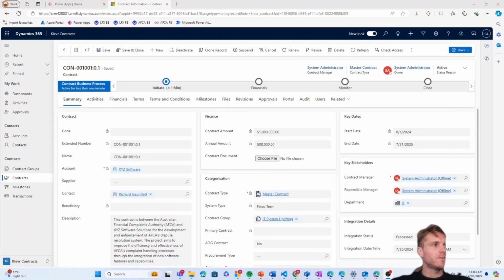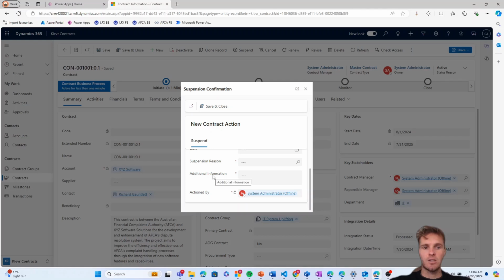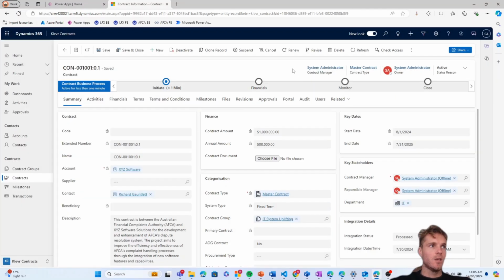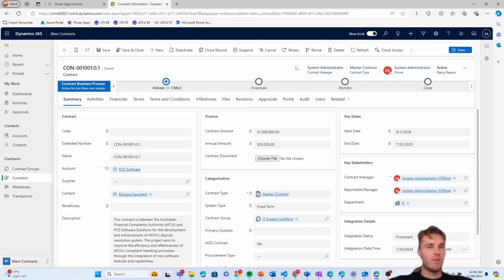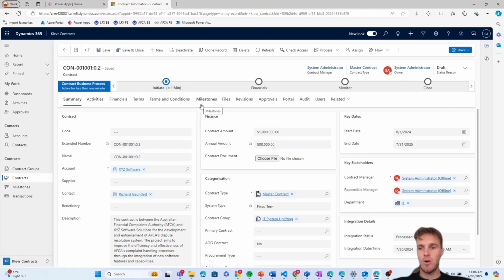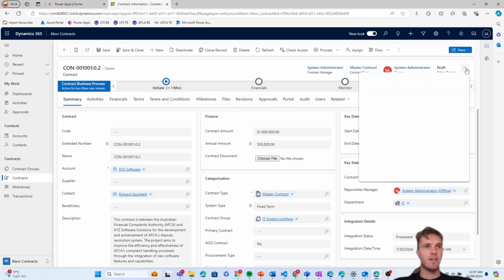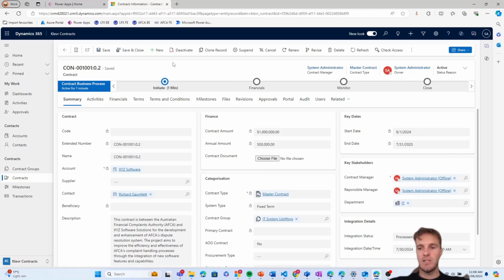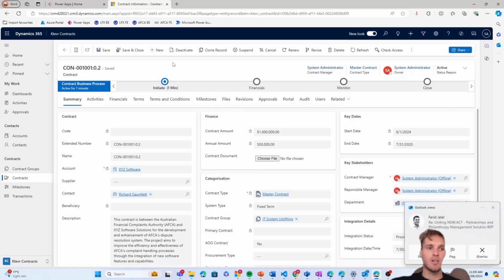Managing contract actions in Dynamics 365 | Contract ribbon button actions Klevr Contracts demo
In this video, we explore how to manage active contracts using the contract ribbon button actions in Klevr Contracts, our Dynamics 365 Contract Management Add-On.

This feature allows users to perform key contract actions such as suspension, cancellation, renewal, and variation directly from the ribbon. Learn how to efficiently manage contract versions, maintain audit history, and automate contract updates while ensuring data integrity across all records, all through Dynamics 365.

Key highlights:

- Suspending or canceling contracts
- Handling contract renewals and variations
- Deep cloning of contract records and child data
- Maintaining historical audit logs for contract changes

Call AU: 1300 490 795 or NZ: 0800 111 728